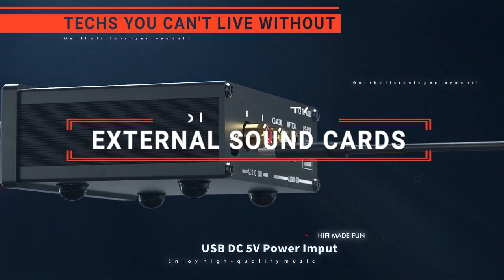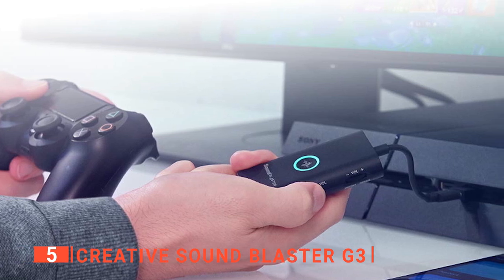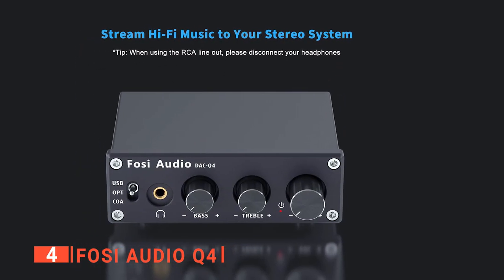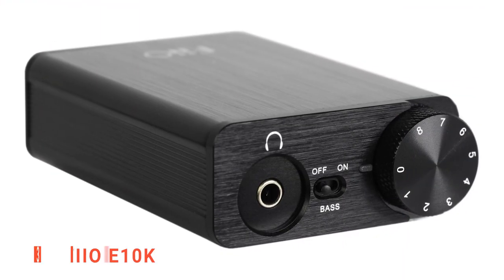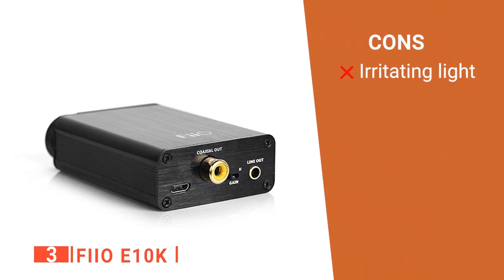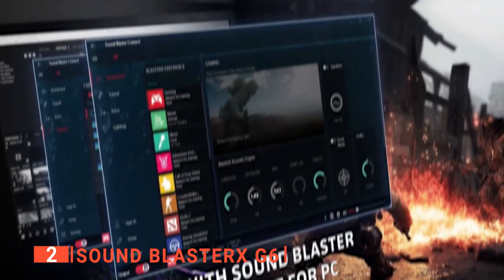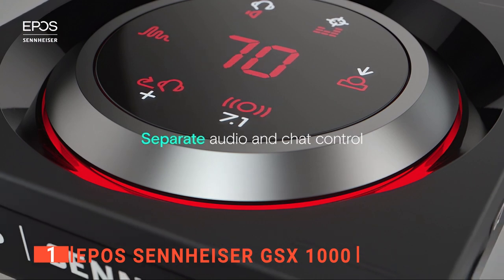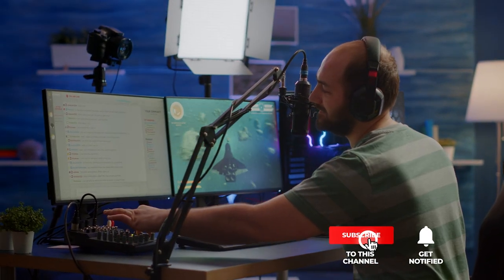✅ TOP 5 Best External Soundcards : Today’s Top Picks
External Sound Card: Hey guys, in this video, we’re going to review the pros and cons of the top 5 best External Sound Card for sale right now.
(paid links)
00:00 Intro
00:31 5️⃣ Creative Sound Blaster G3
02:08 4️⃣ Fosi Audio Q4
04:12 3️⃣ FiiO E10K
05:52 2️⃣ Sound BlasterX G6
08:00 1️⃣ EPOS Sennheiser GSX 1000

External Sound Cards are great devices that allow a huge amount of customization when it comes to your audio experience. They're a perfect piece of equipment to supplement your home entertainment systems. When looking to buy an External Sound Card, there are a few things to consider; control precision, ease of use, quality, and features. So keep watching to find out which one is suited to your needs.

In today’s video, we are going to look at the top five best External Sound Card available on the market today. We have made this list based on our own opinion, research, and customer reviews. We have considered their quality, features, and values when narrowing down the best choices possible. If you want more information and updated pricing on the products mentioned, be sure to check the links above.